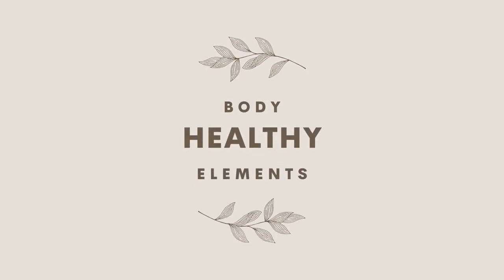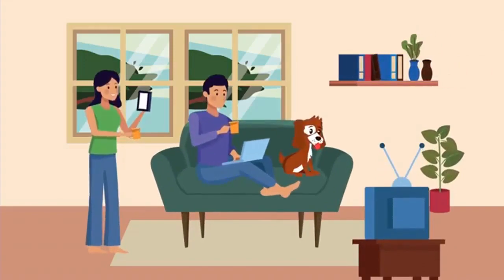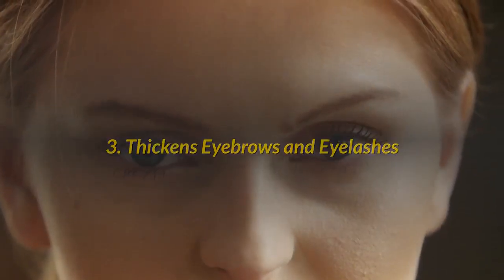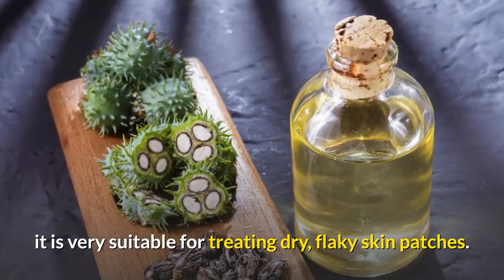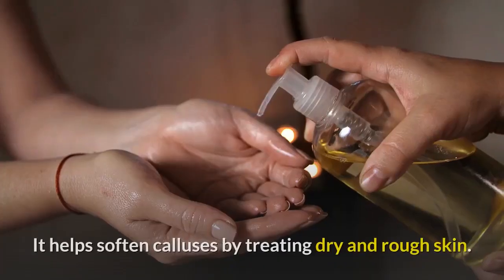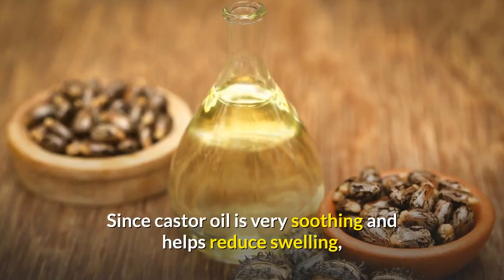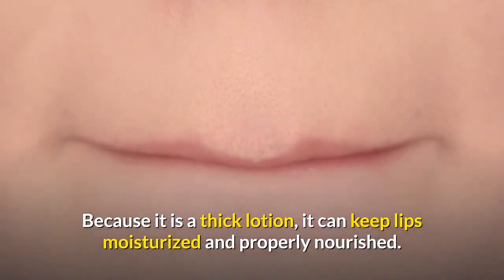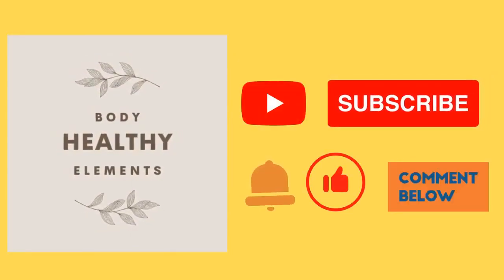Top 10 Castor Oil Beauty Benefits For Skin and Hair | Beauty Benefits Of Castor Oil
Castor oil is the oil derived from the seeds of the castor plant.

It is either colorless or very pale in color, and the smell is very unpleasant.

If you've never used castor oil before, you're missing out!

There are so many ways to make use of this affordable oil.

Before using castor oil on your skin, try it on a small patch of skin to make sure you are not allergic to it.

Top 10 Castor Oil Beauty Benefits For Skin and Hair

1. Reduces Wrinkles
2. Promotes Hair Growth
3. Thickens Eyebrows and Eyelashes
4. Nourishes Dry Skin
5. Treats Brittle and Cracked Nails
6. Softens Calluses
7. Prevents Stretch Marks
8. Soothes Sunburn
9. Repairs Split Ends
10. Heals Chapped Lips

Which beauty benefits of castor oil do you want to learn more about?
Share with us in the comments below.

If you like our videos, please give us a thumb up 👍 and share them, and don’t forget to subscribe to our channel: Body Healthy Elements, and click the notification bell 🔔 so that you can be notified every time we upload a new video.

You can also tap below 👇 to learn more about Weight Loss Tips